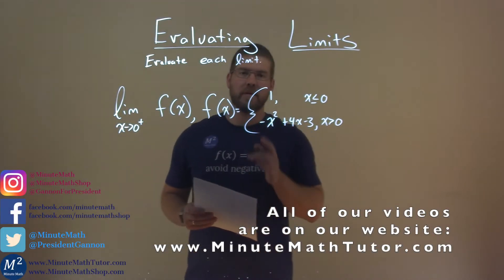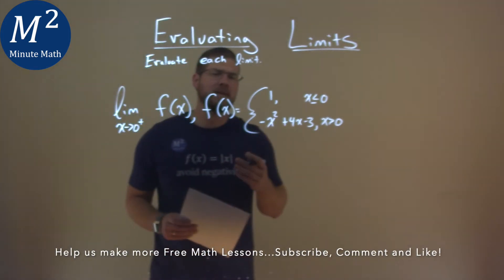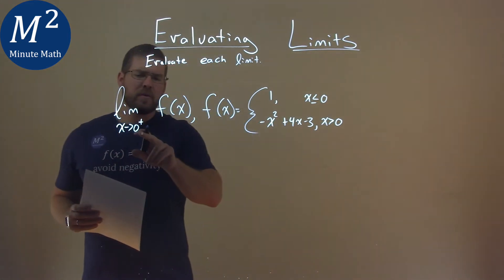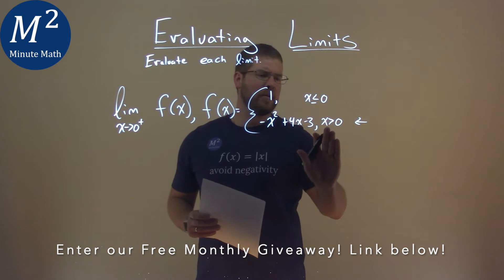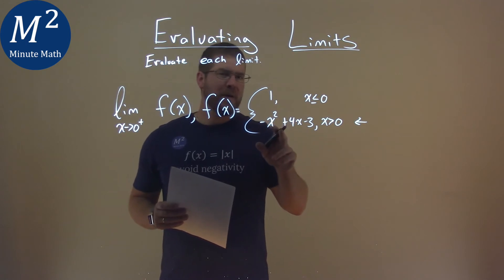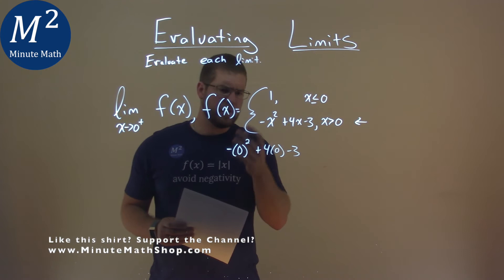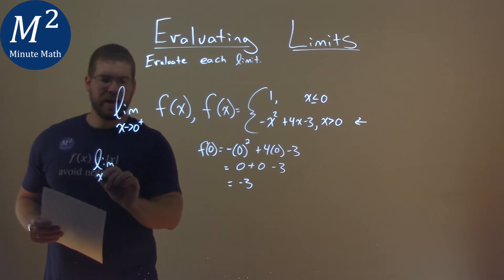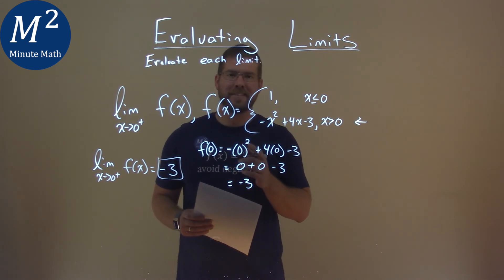Evaluate lim x-›0^+ f(x) where f(x)={1 when x≤0; -x^2+4x-3 when x›0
Evaluating Limits. We learn how to evaluate the lim x-›0^+ f(x) where f(x)={1 when x≤0; -x^2+4x-3 when x›0. We learn how to evaluate a limit at a given point of . This is a great introduction into Limits and Calculus. This is under the topic of Limits with this free online math video lesson.